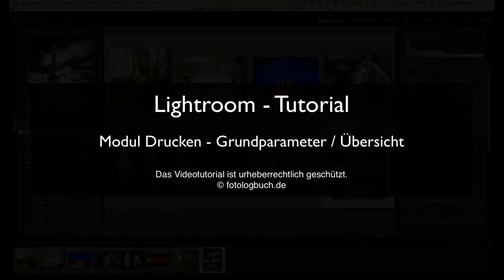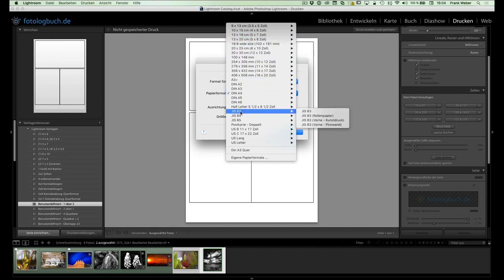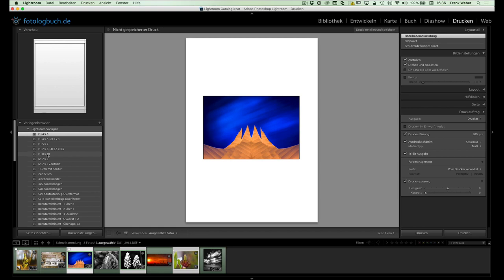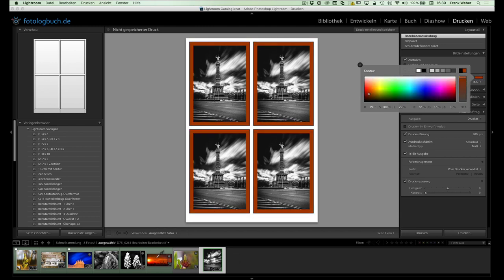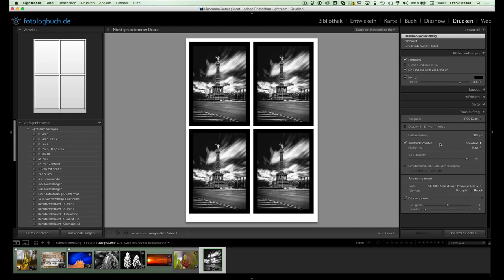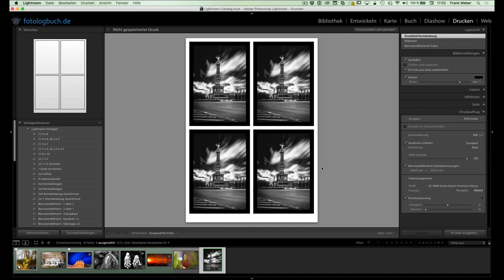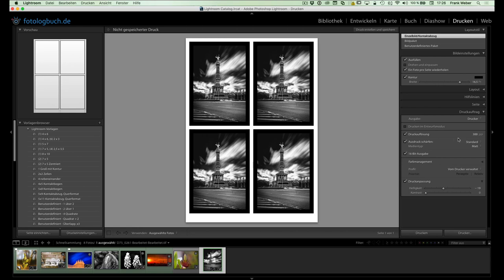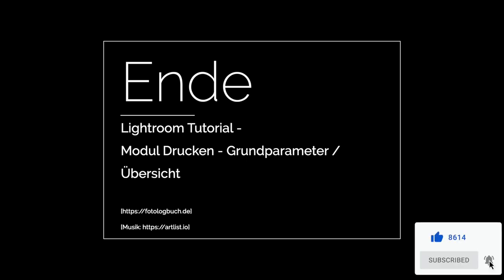Lightroom Tutorial - Modul Drucken - Grundparameter / Übersicht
In dem Video gebe ich Euch einen ersten Überblick über das Modul "Drucken". Wie kann ich ein oder mehrere Fotos ausdrucken und welche Parameter sollte ich beachten.

Eine Plugin Empfehlung von mir "Lightroom Tipp – OPAL Opacity Slider for Lightroom Presets (und mehr)". Schaut Euch einfach mal das Video von dazu hier an:

Im August 2020 habe ich mich dazu entschlossen, mein komplettes Lightroom Videotutorial doch in voller Auflösung auf YouTube zu veröffentlichen.  Der Verkauf wird in Kürze eingestellt und alle Videos werden so schnell wie möglich auf YouTube veröffentlicht.

Ich wünsche Euch viel Spaß beim Anschauen.

Ihr braucht Hilfe in Lightroom oder wollt einfach das Fotografieren lernen? Alle meine Angebote (Fotokurse, Lightroom Workshops ...) findet Ihr in meinem Blog